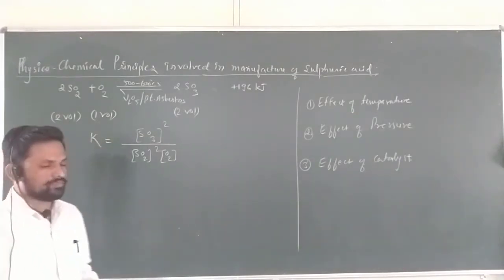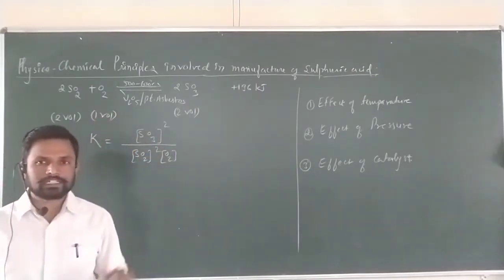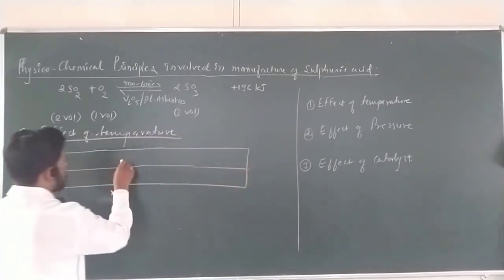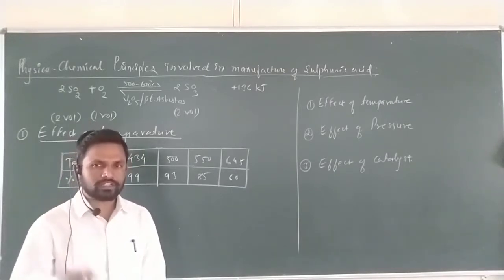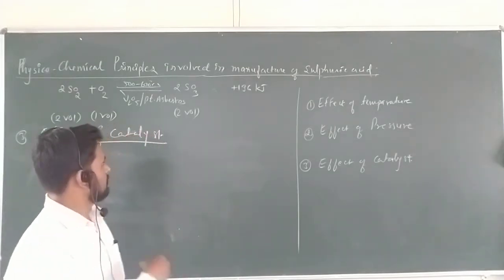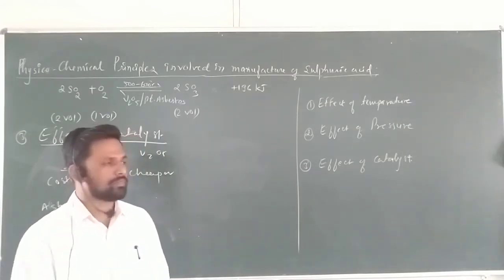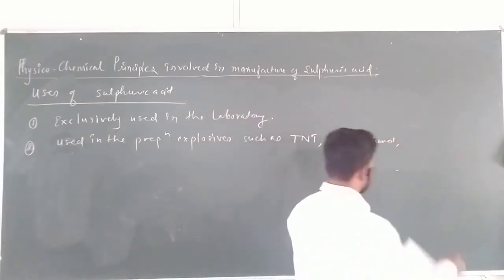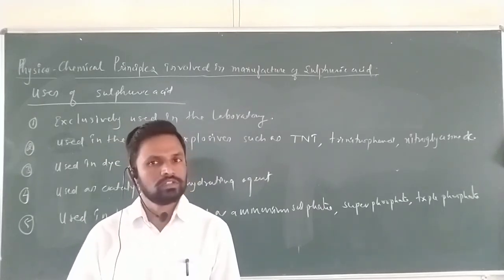TY BSc (CH-505): Chapter-2; Lecture-6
Physico Chemical Principles Involved in Contact Proces